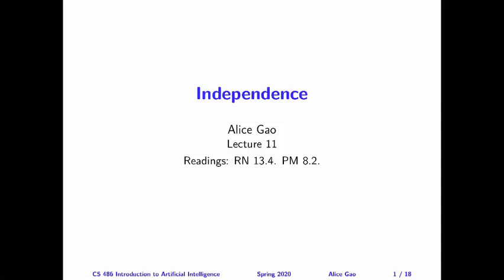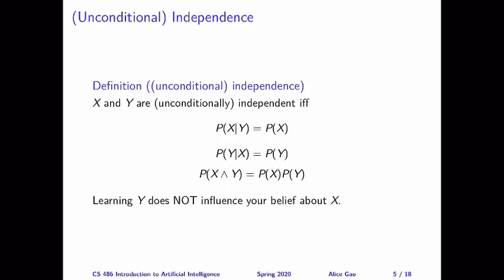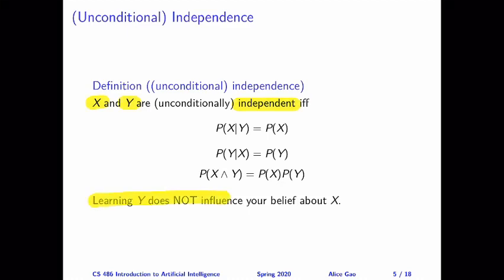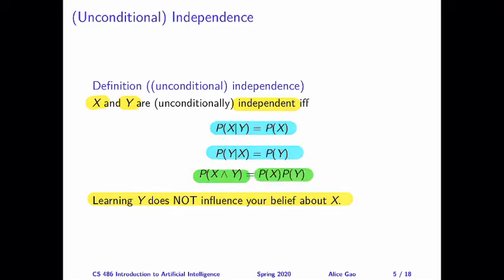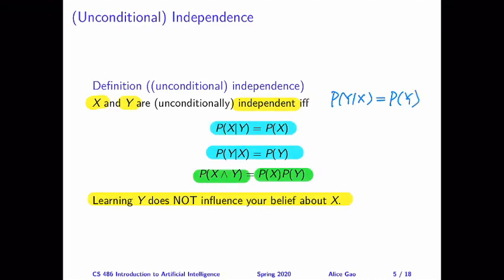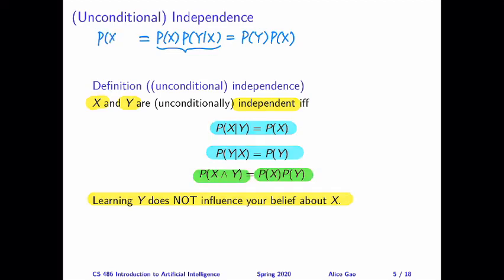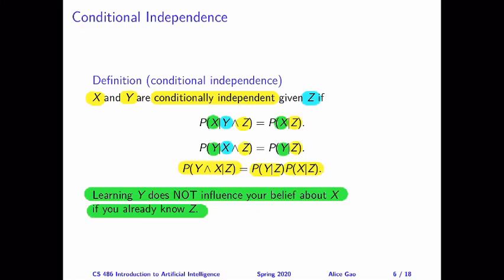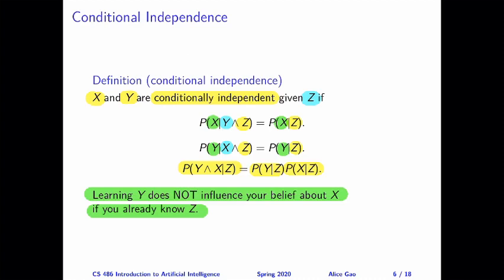L11 Definitions of Unconditional and Conditional Independence